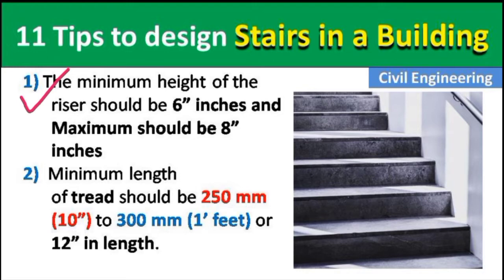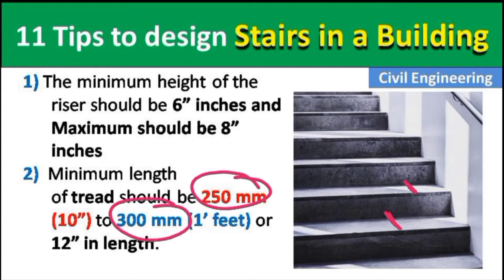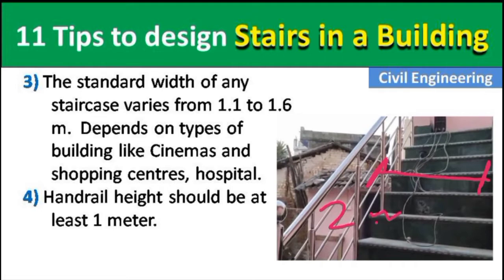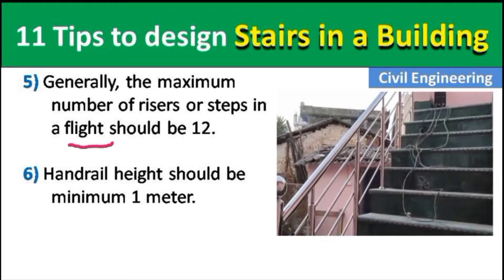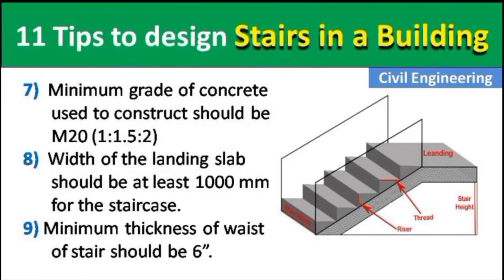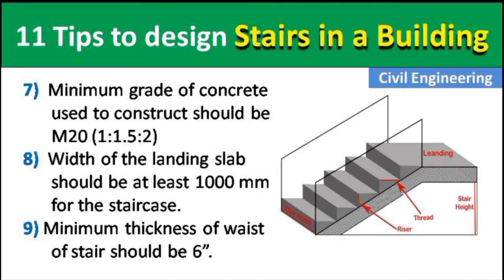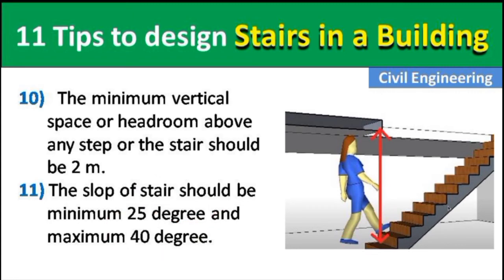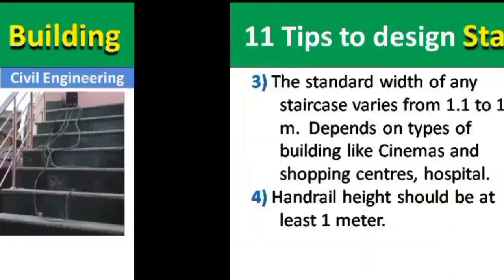11 Tips to design a stairs of a building | Design of straircase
✅Bar bending schedule eBook👇👇 (Paid Link)

tips to design stairs,
how to design stairs,
how to design staircase,
how to design stairs in a house,